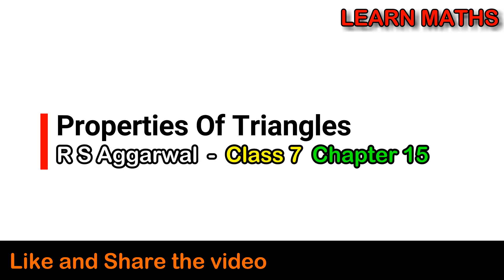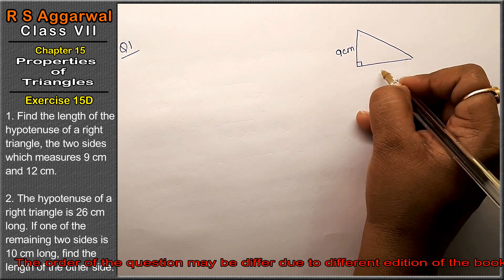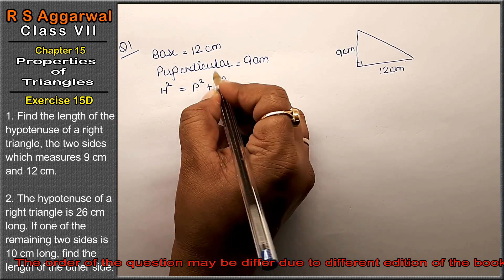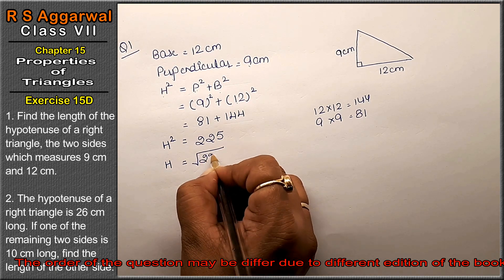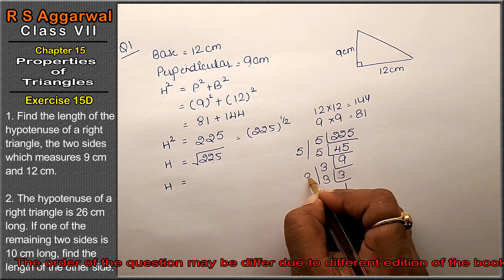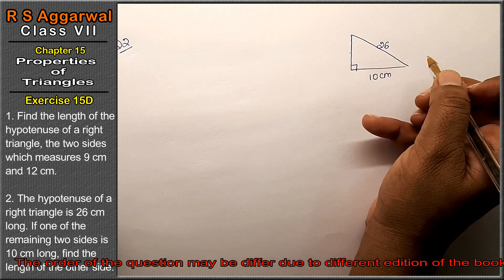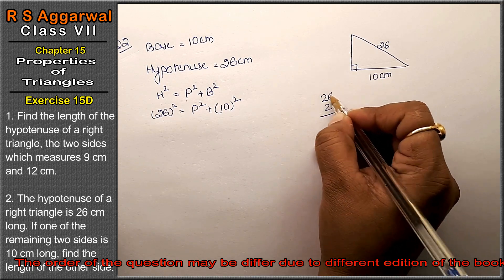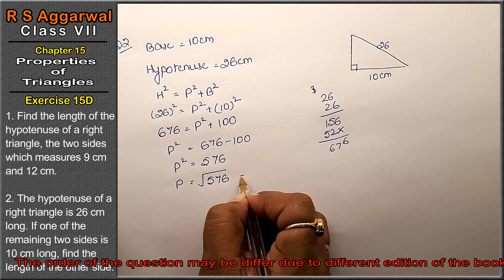Properties of Triangle | Class 7 Exercise 15D Question 1 - 2 | RS Aggarwal | Learn Maths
Class - 7
Chapter - 15 - Properties Of Triangle
Exercise - 15D
Welcome to Learn Maths. This video will solve the question 1 and question 2 of exercise 15D. Please share your queries and feedback in comments section.

Regards,
Garima Agarwal